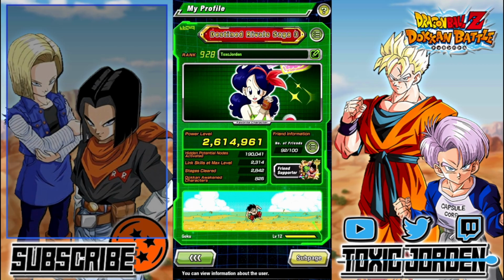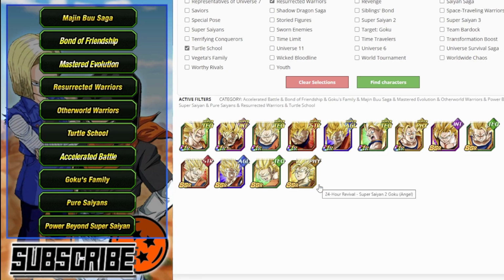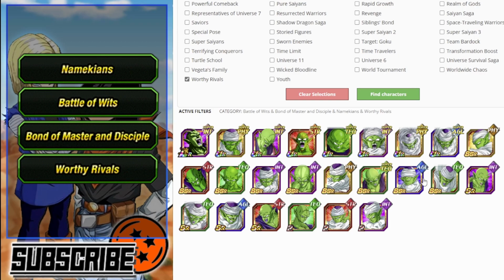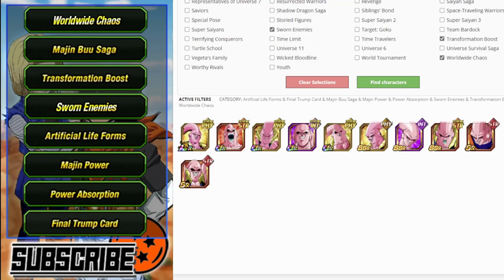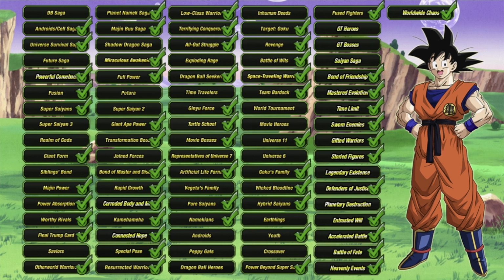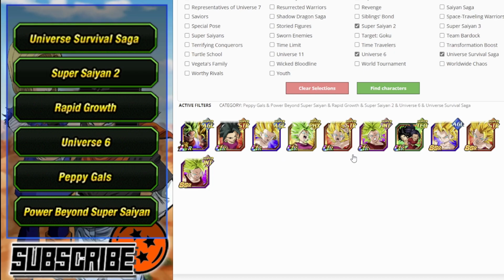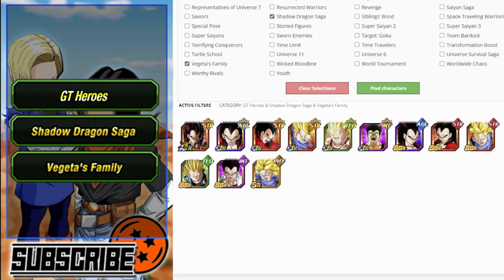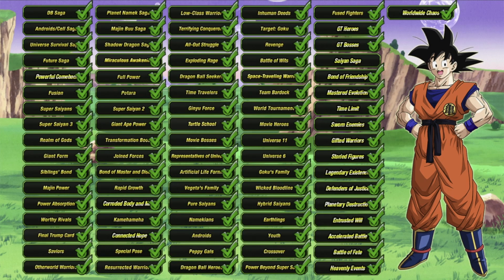*TITLES GUIDE!!* HOW TO COMPLETE THE "USE EACH CATEGORY 300 TIMES" TITLE MISSIONS!! (Dokkan Battle)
I will show you 21 Teams that encompass all 86 categories currently in the game on Global! You can use them in order to complete all the "Use teams 300 times" Title Missions with ease!!